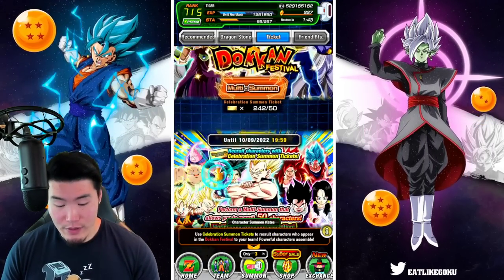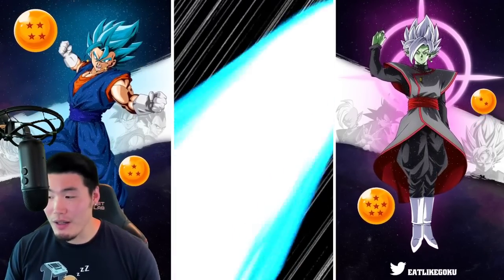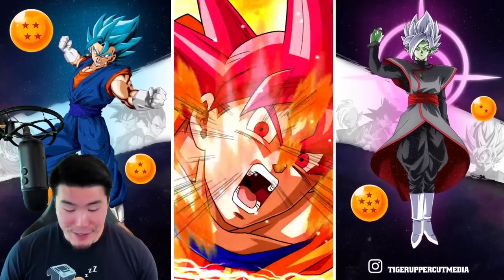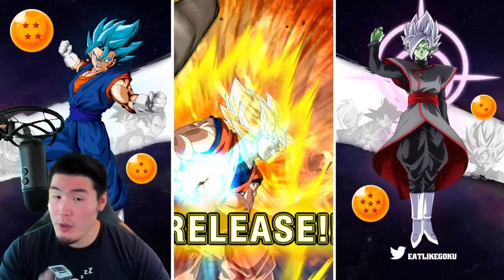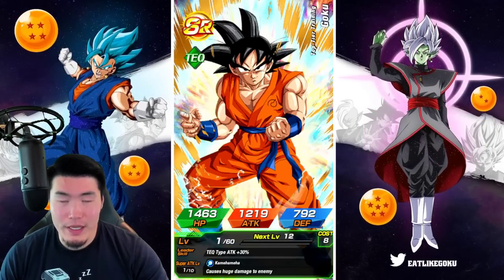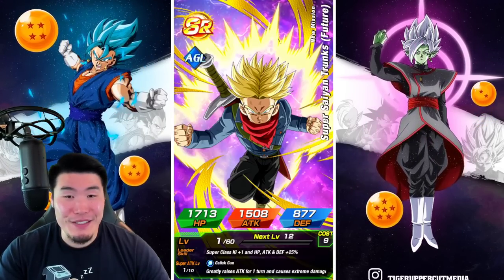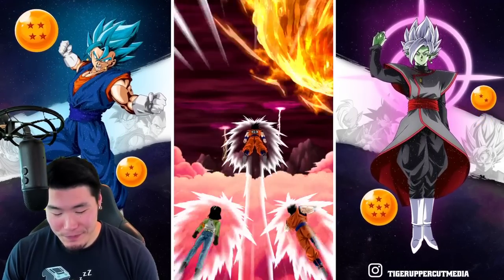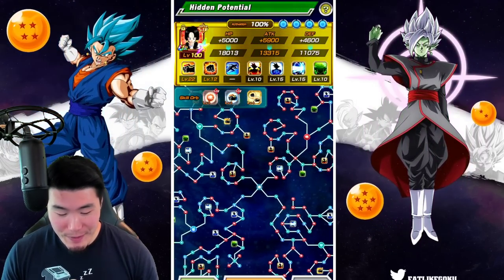CRAZY 300+ TICKET SUMMON EXTRAVAGANZA! HOW MANY LRS CAN WE PULL?! (DBZ Dokkan Battle)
Knowing me, I'll completely forget about these tickets if I don't use them up now. LET'S PULL SOME 🔥🔥🔥!